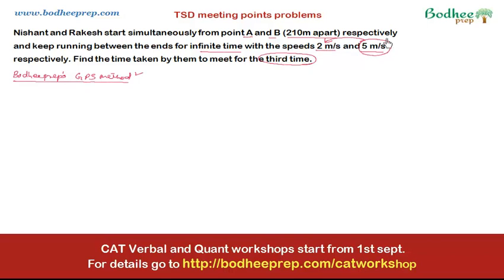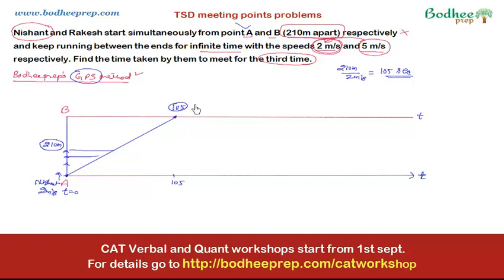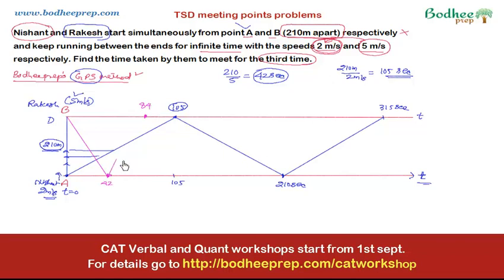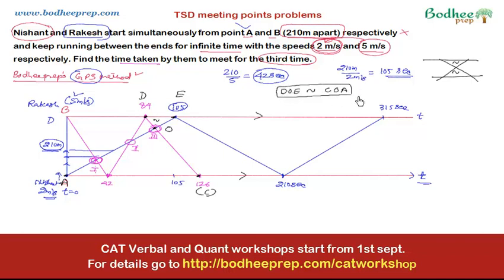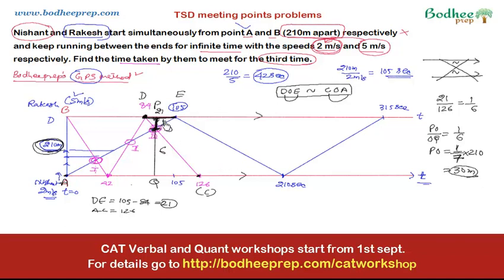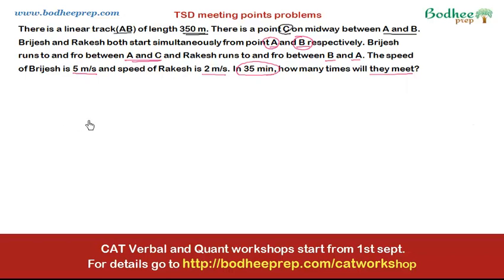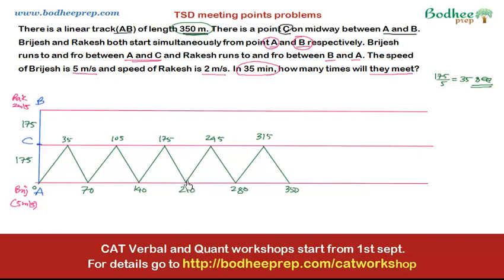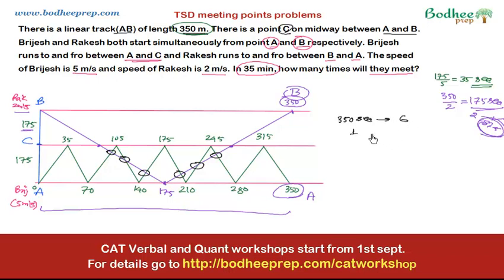[New Trick] Time Speed and Distance Meeting points problems [GPS Method]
In this video we will understand advance concept (Bodheeprep's GPS method) of solving meeting points problems from time speed and distance.